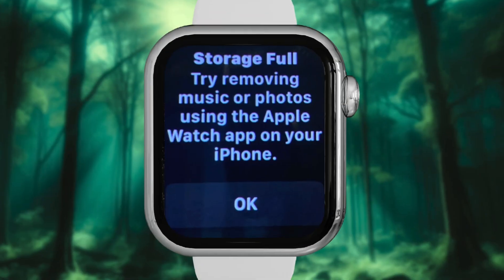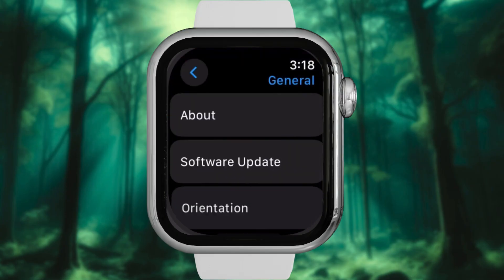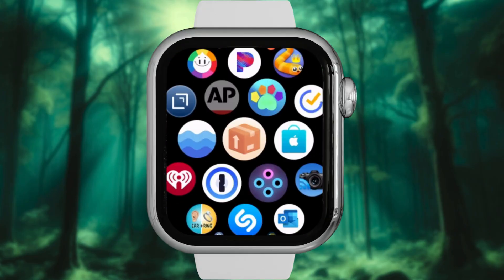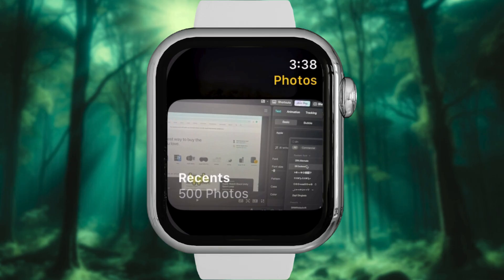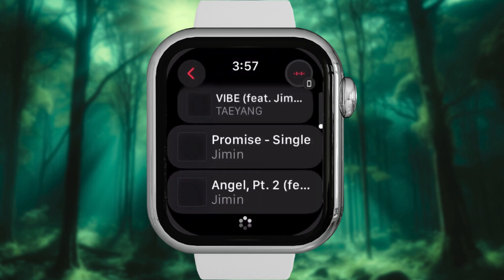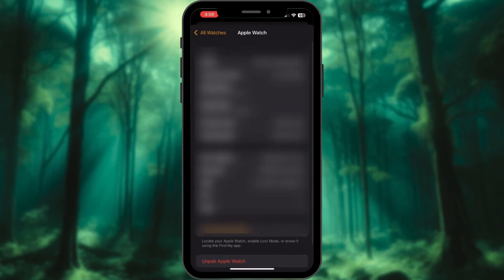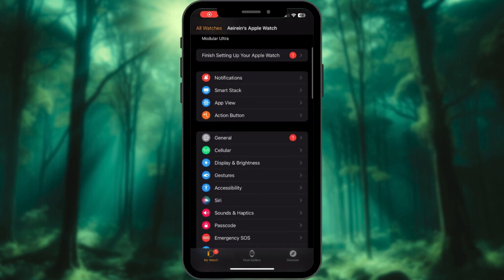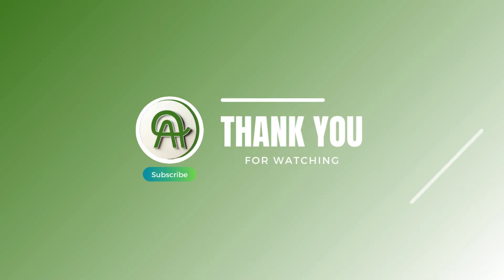Apple Watch STORAGE FULL? 7 Hacks to Free Space FAST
Is your Apple Watch storage full and stopping you from downloading apps or syncing your favorite playlist? 😱 Don’t worry—I’ve got 7 genius hacks to clear storage FAST! From deleting unused apps to clearing the cache and stopping auto-installs, this video will help you declutter your Apple Watch in minutes.

🔥 In This Video:
✅ Check your Apple Watch storage (before & after) 📊
✅ Delete unused apps (the right way!) 📱
✅ Stop your watch from syncing hundreds of photos 🖼️
✅ Remove old music & podcasts 🎵
✅ Secret cache clearing trick (Apple won’t tell you this!) 🤫
✅ Delete old texts & call logs ☎️
✅ Stop automatic app downloads 🚫

0:00 Intro
0:16 STEP 1: CHECK YOUR STORAGE
0:44 STEP 2: DELETE UNUSED APPS
1:10 STEP 3: KILL PHOTO SYNCING
1:30 STEP 4: DUMP OLD MUSIC & PODCASTS
1:51 STEP 5: CLEAR CACHE (SECRET RESTART TRICK)
2:10 STEP 6: DELETE OLD TEXTS & CALLS
2:27 STEP 7: STOP AUTO-APP INSTALLS

💡 BONUS TIP: Restarting your Apple Watch clears hidden junk and boosts performance!

[Apple Watch storage full, How to delete apps on Apple Watch, Clear Apple Watch cache, Apple Watch storage management, Fix Apple Watch storage]